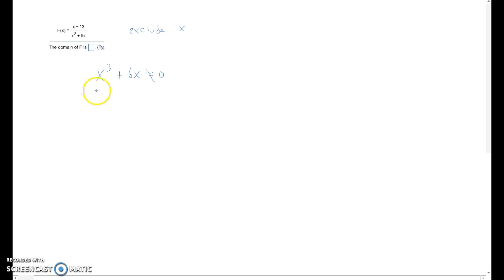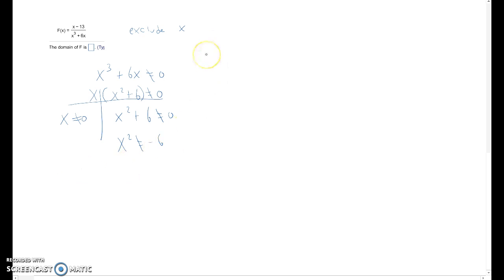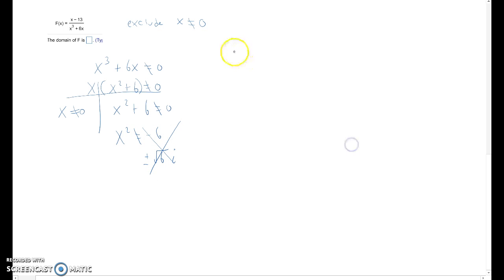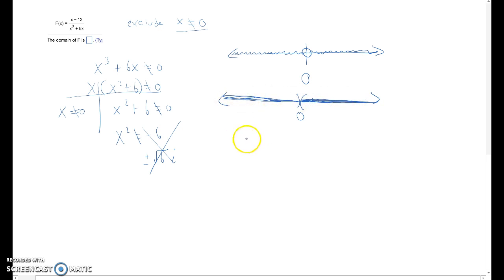determine the domain of a rational function